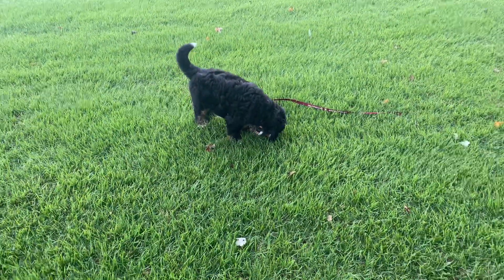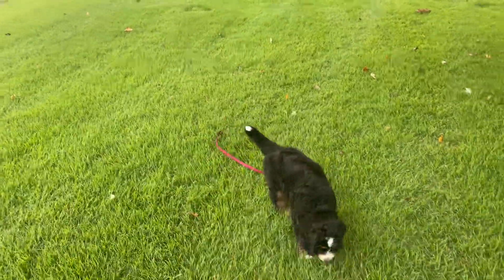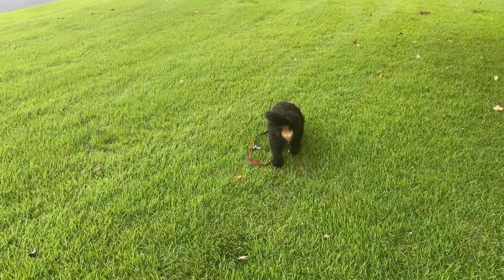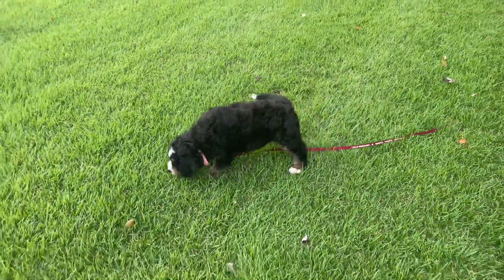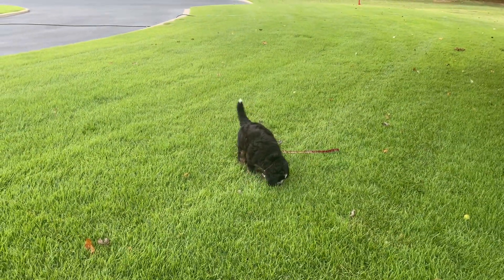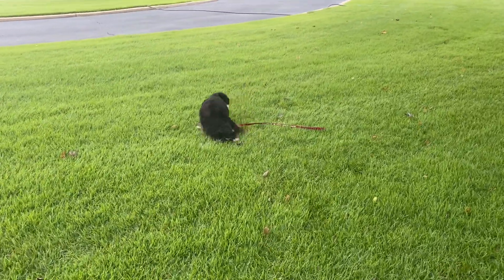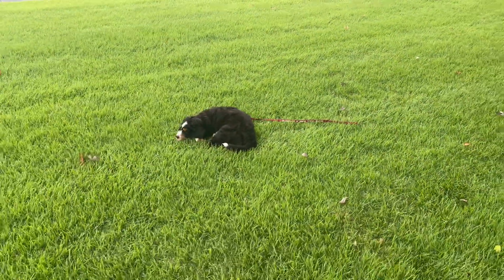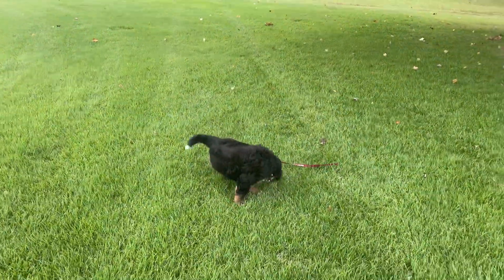New Beginnings w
Leash introduction